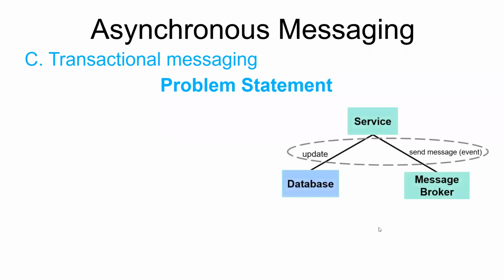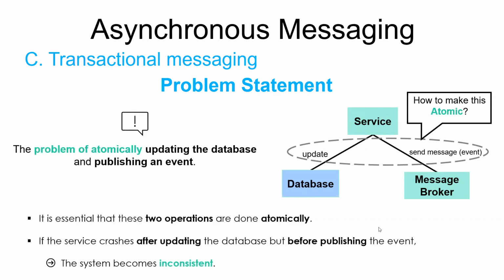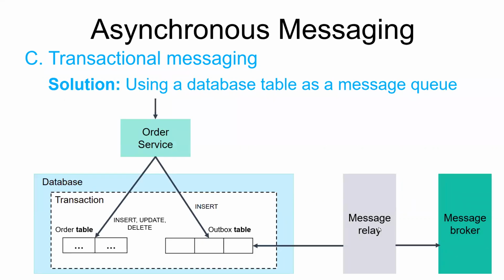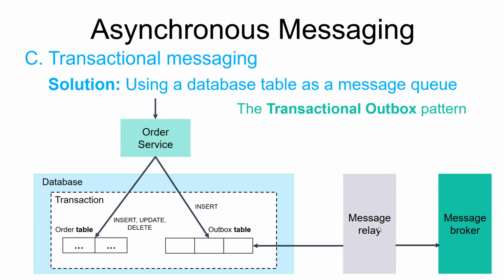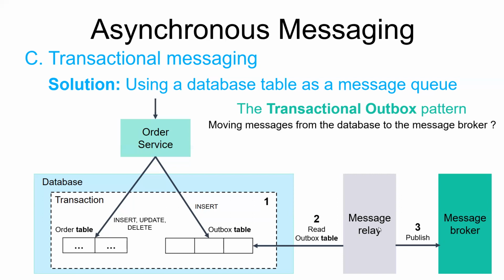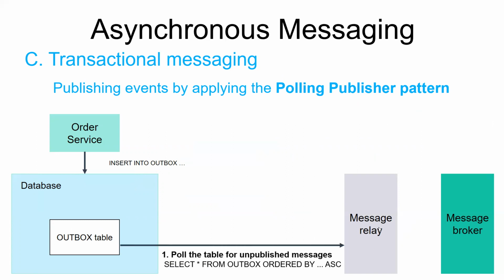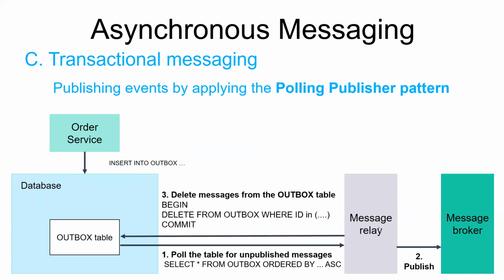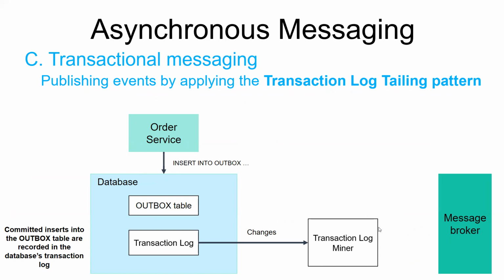[Microservices] IPC - Asynchronous Messaging (part 7/8) : Dealing with some design issues (case C)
Microservice Architecture - Asynchronous Inter Process Communication: Transactional Messaging (Design issue C)
This video presents how to deal with the problem of atomically updating the database and publishing an event.
Timestamps:

00:00 - Problem Statement
00:27 - Solution: The Transactional Outbox pattern
02:04 - Complementary pattern 1: The Polling Publisher pattern
03:12 - Complementary pattern 2: The Transaction Log Tailing pattern